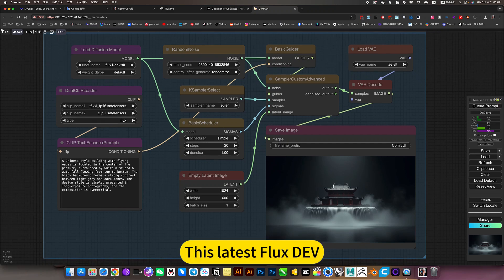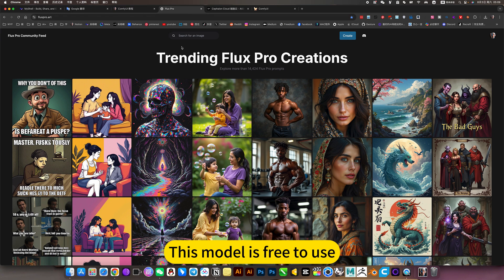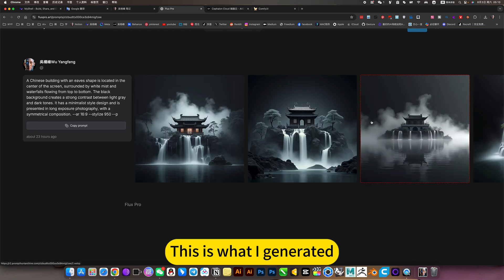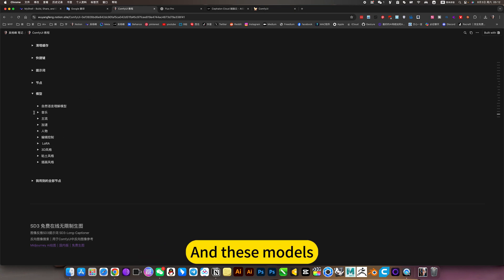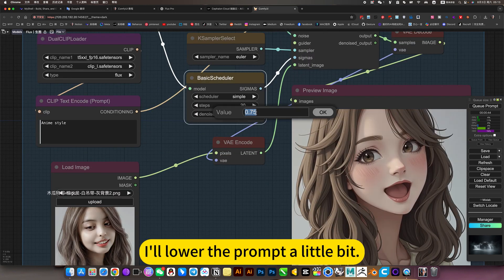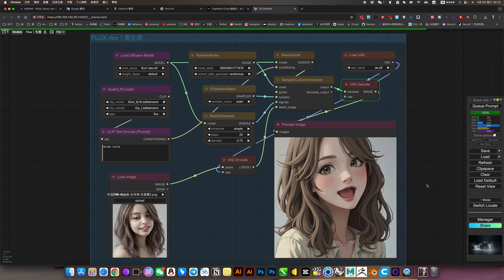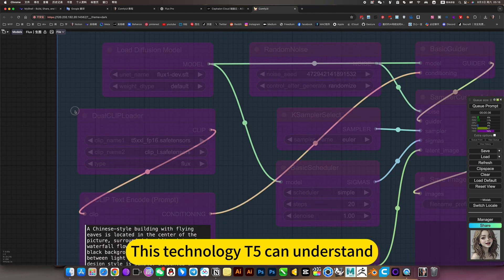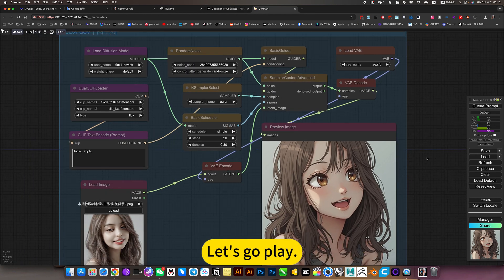ComfyUI Flux｜ VS Midjourney v6.1&Dall E3｜Flux.1 dev ｜Workshop Download and install Tutorial